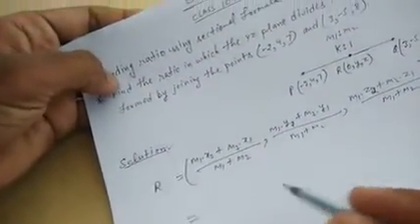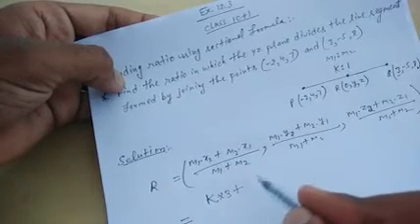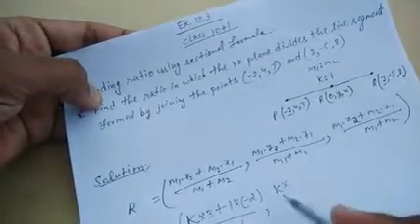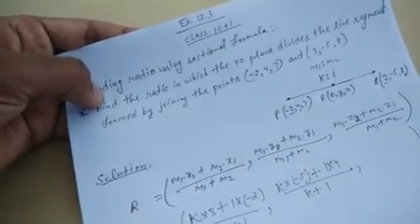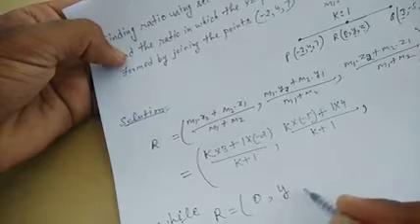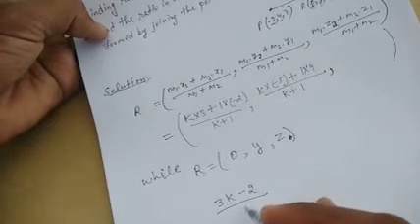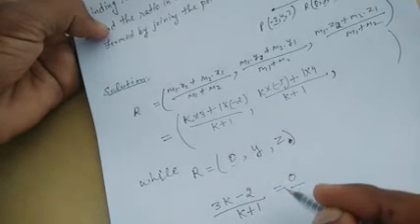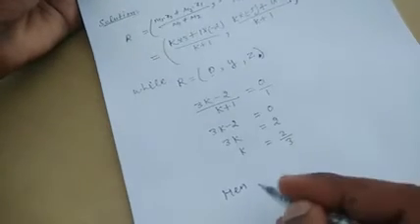sectional ratio||+1 class || by Suwin Sir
Three-D geometry